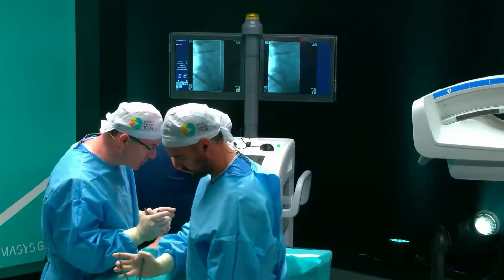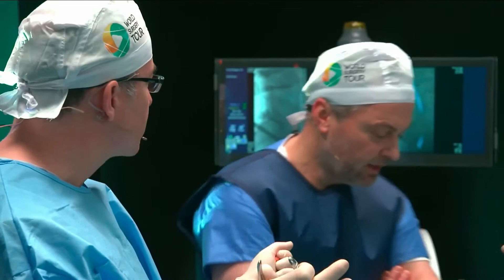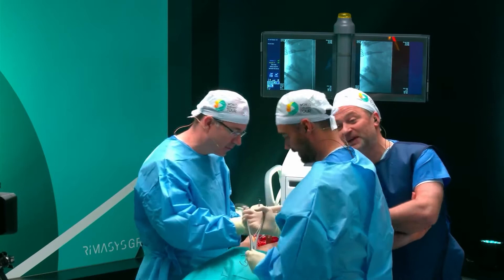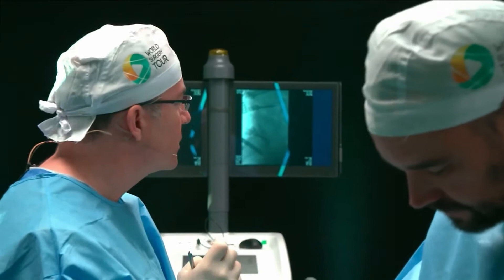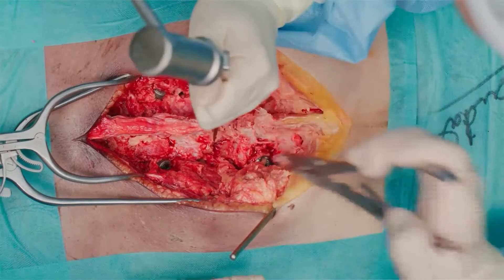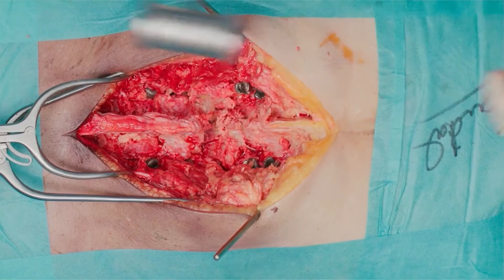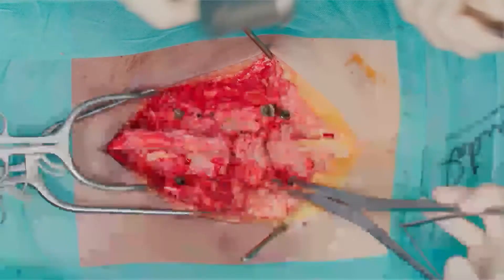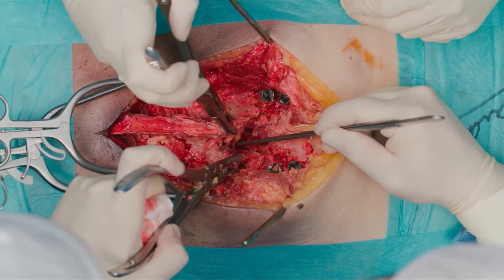WST 2021 I Pedicle Subtraction Osteotomy in Fixed Lumbar Kyphotic Deformity - Trailer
This scientific demonstration is all about pedicle subtraction osteotomy with Iliolumbar fixation. PD Matti Scholz and PD Philipp Kobbe give you insights on how this technique is used to correct a fixed lumbar kyphotic deformity. The procedure is done on a human specimen. Dr. Markus Eichler and Dr. Wong Chung Chek are the moderators for this session. Together, the surgeons are discussing the pros and cons of this procedure and explain when it is best to use.

This session was part of the World Surgery Tour Grand Final 2021 and featured by AO Foundation and the imaging partner is Siemens Healthineers.